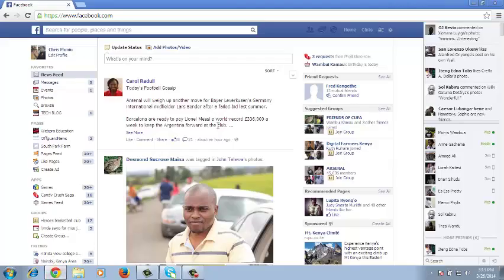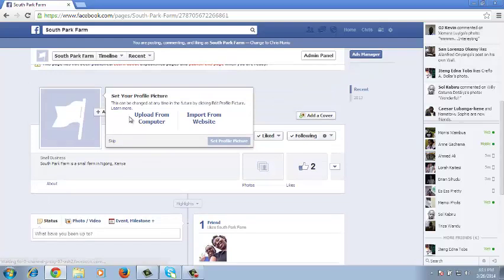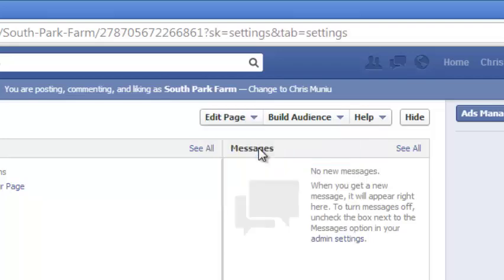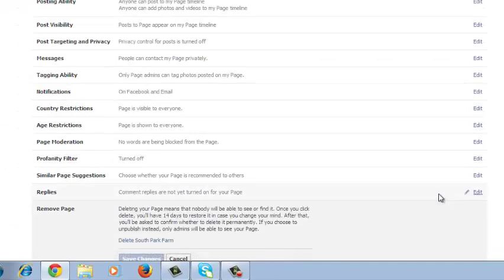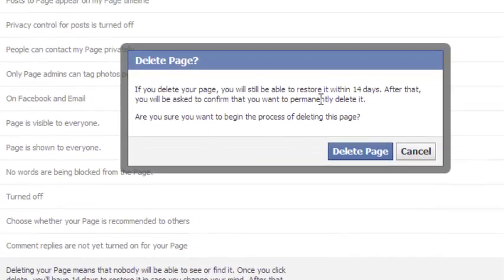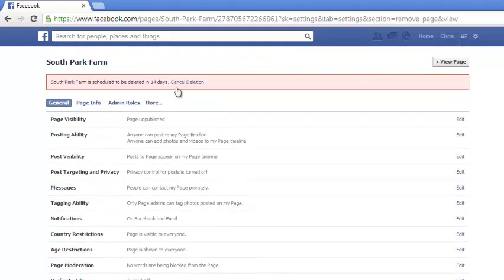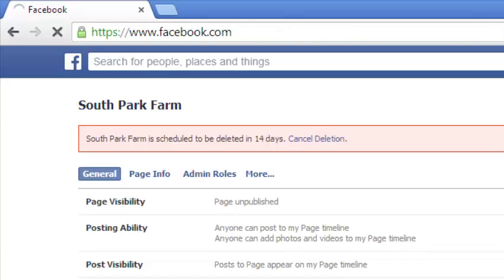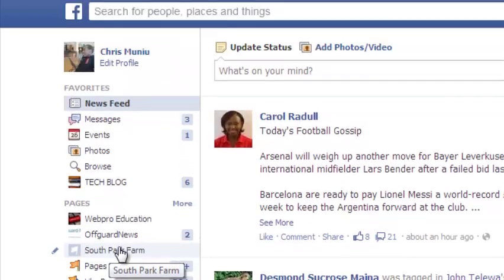How To Delete a Facebook Page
This video provides a Step-by-step instructions for how to delete Facebook page.

How to delete a page on facebook:

0:10 Go to facebook.com and signin to the account that has the facebook page you want to delete.

0:15  On the left hand side of your facebook homepage, select the page you want to delete by clicking on the page name.

0:33  At the top of the page, is the admin panel of the facebook page you want to delete. Click on the 'Edit page' button and choose the 'Edit settings button'

0:40   This should take you to the settings page for that facebook page. The delete button is at the bottom of the page.